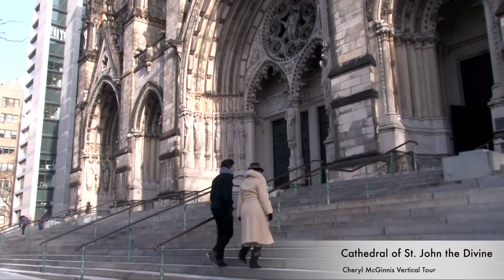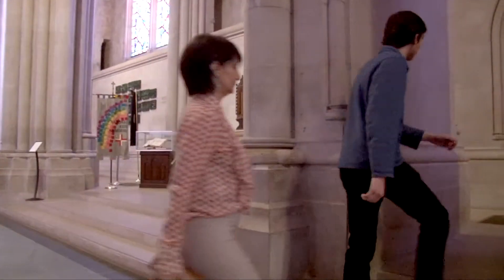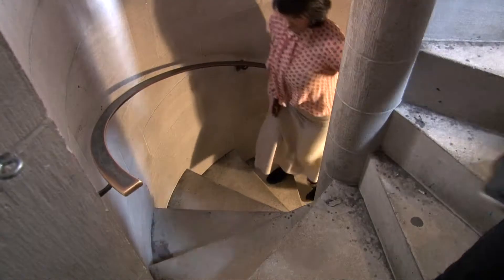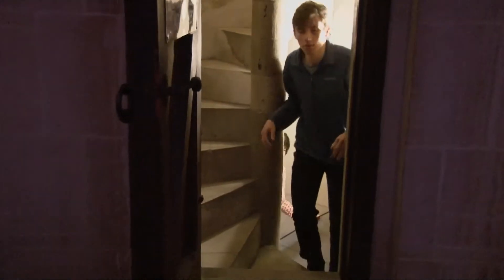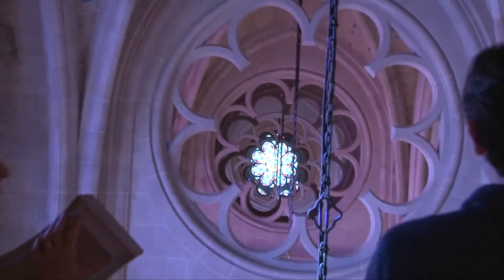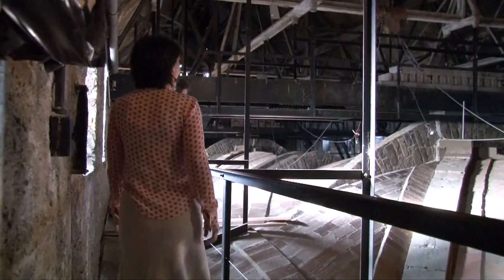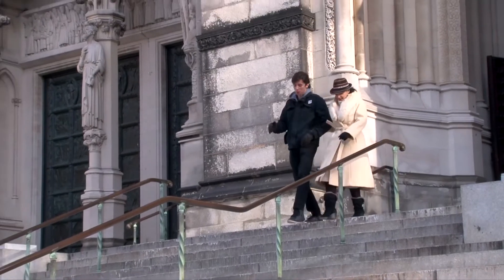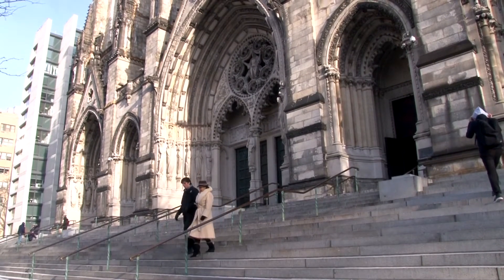MuseumFromHome - Cathedral Vertical Tour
It's one of the most talked about experiences at the Cathedral: the Vertical Tour! On this MuseumFromHome virtual tour, we take you up the spiral staircase inside the Cathedral walls to view stained glass up close, the Cathedral from above, and, finally, a view of our great city from the roof!